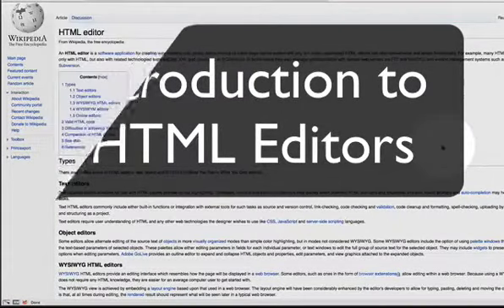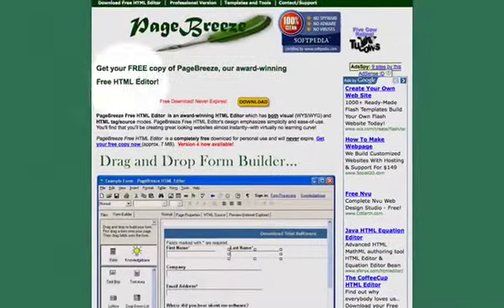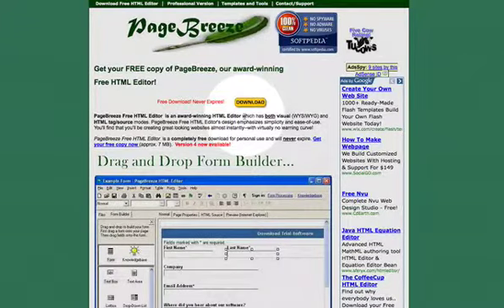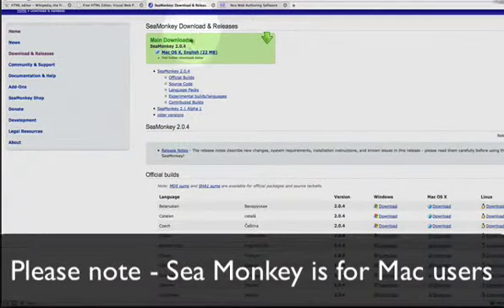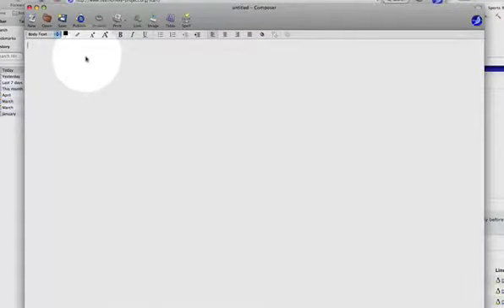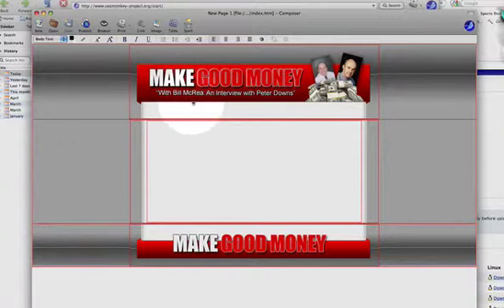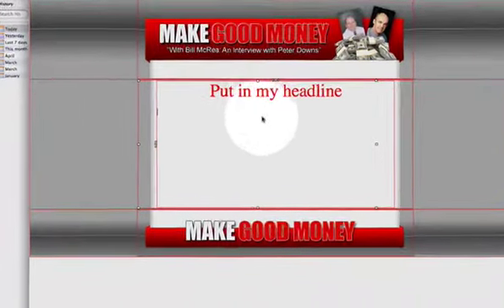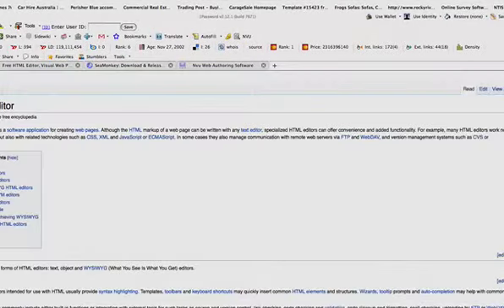Introduction to HTML Editors